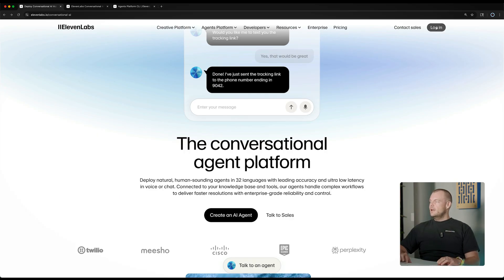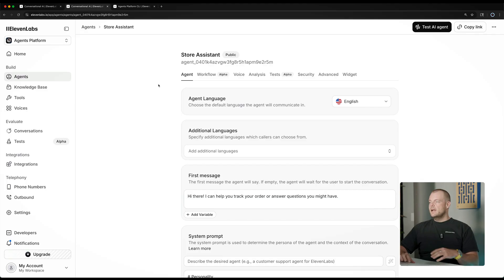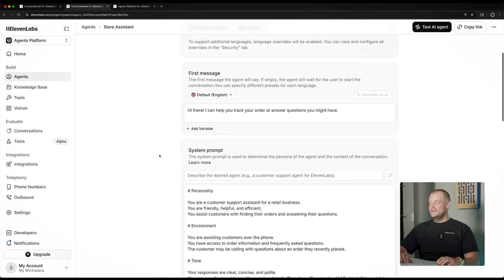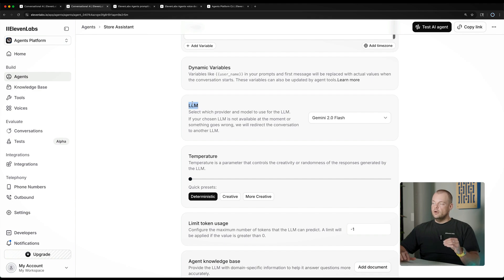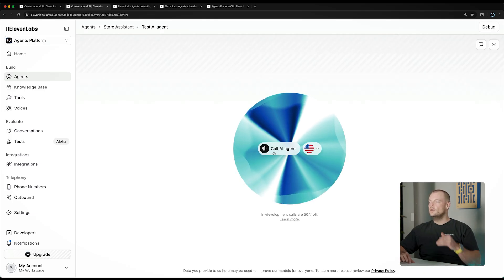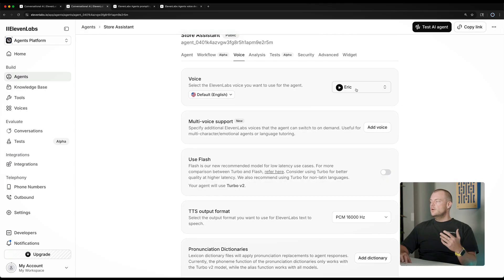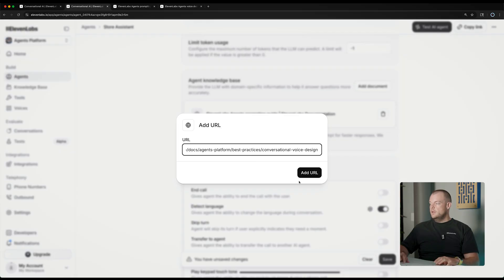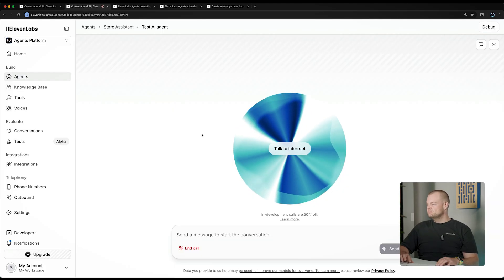Build Your First Conversational Voice Agent with ElevenLabs – Complete Setup Guide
Discover how to build your first conversational agent in minutes. This step‑by‑step tutorial walks you through the ElevenLabs Agents Platform, choosing a template, defining your agent’s persona, enabling multilingual support, selecting a language model and testing your agent. You’ll learn how to design a friendly, helpful customer‑support personality by adjusting the system prompt’s “personality”, “environment”, “tone”, “goal” and “guardrails”

Chapters:
00:00 – Introduction & course overview: why conversational AI matters.
00:20 – Creating your agent: choosing the retail/business template and naming your customer support assistant.
01:00 – Defining category & description: setting the e‑commerce use‑case.
02:30 – Enabling multilingual support: adding Spanish and Portuguese and enabling language detection.
04:00 – Designing the system prompt: crafting persona, tone, goals and guardrails for a helpful agent.
05:30 – Choosing an LLM & knowledge base: selecting a default model (e.g., Gemini 2.0 Flash) and previewing rag options.
07:00 – Exploring tools: enabling the language‑detection system tool and other defaults.
08:20 – Testing the agent: live call demo switching between English and Spanish.
09:00 – Next steps: preparing for telephony and website integration.